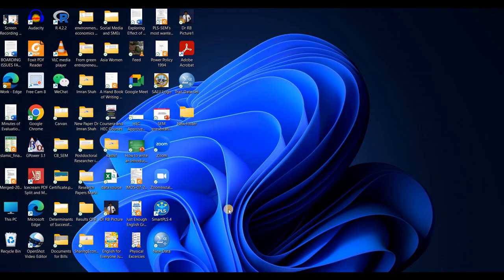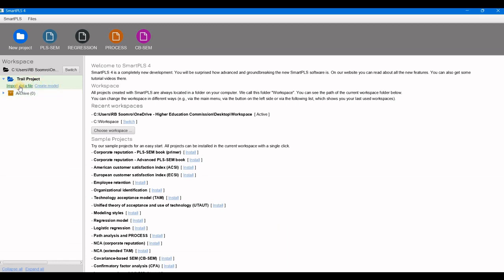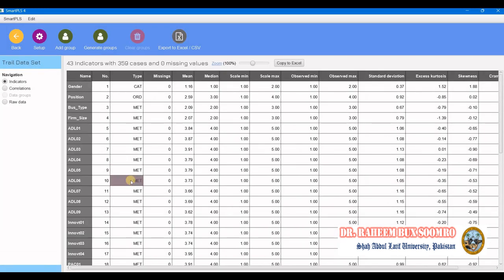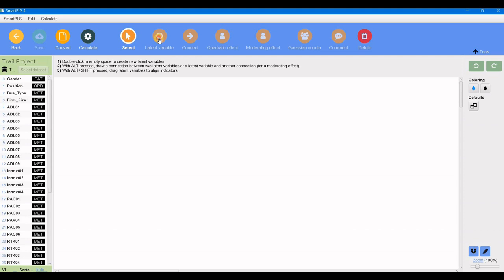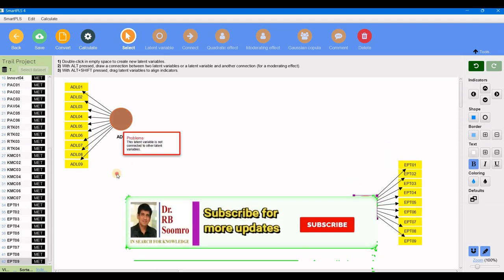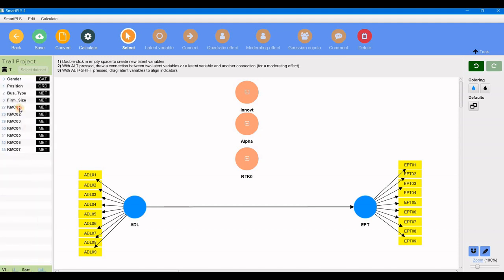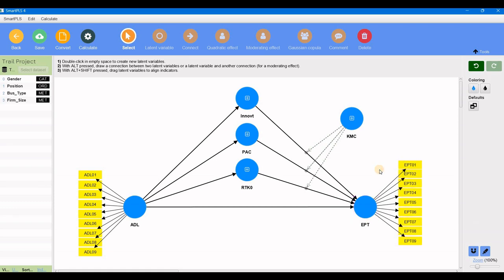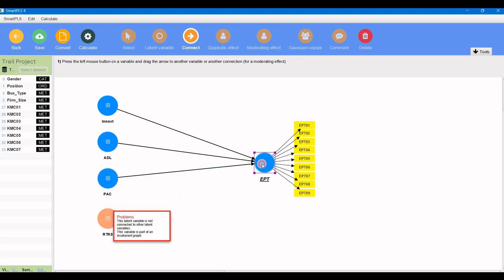SmartPLS-4: Lecture 3 Model Construction in SmartPLS-4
Constructing the Model in SmartPLS-4.